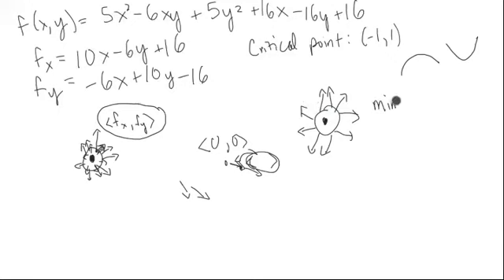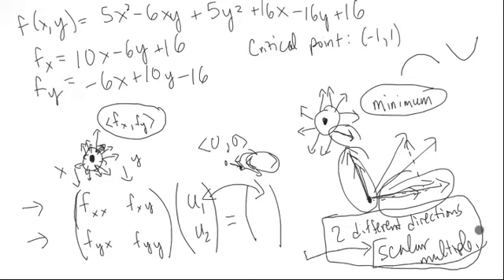Finding Max:Min of Surface Example 1 motivation of how to test critical point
This video is part 2 to an example of finding the minimum point on a surface.  It provides motivation for the second derivative test that we will use.  Specifically and technically, though not named in the video, we will be looking at the eigenvalues of the Hessian matrix.